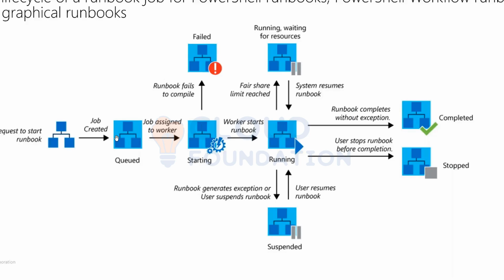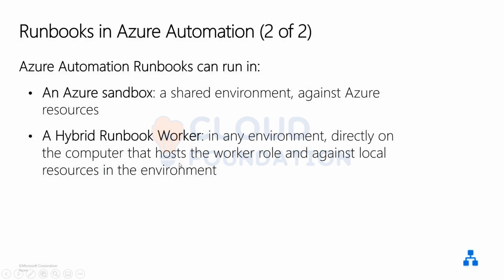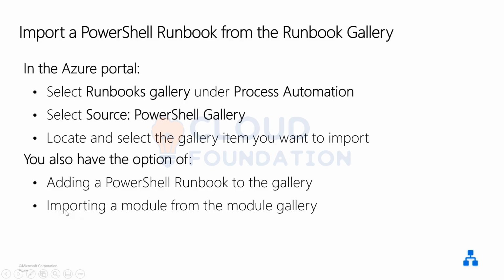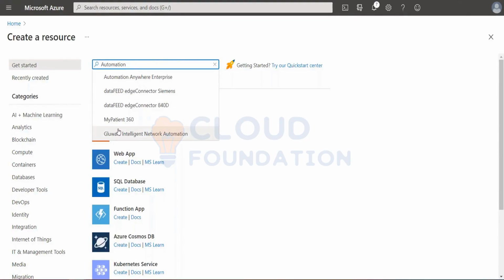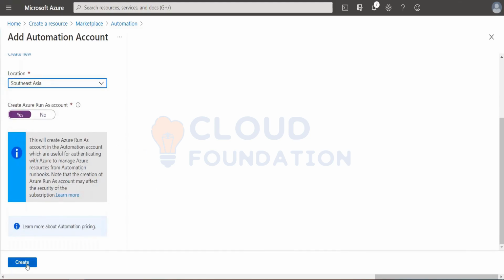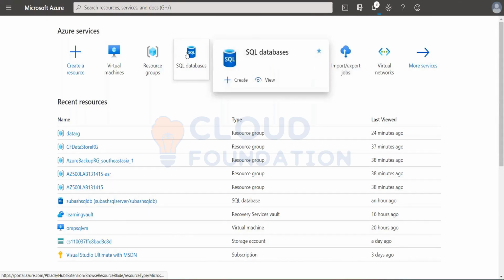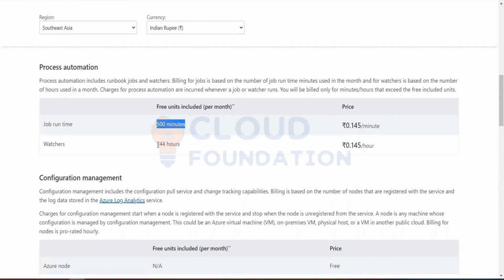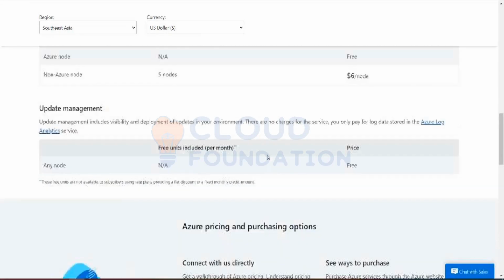Create and Execute an Automation Runbook in Azure 303 | Azure 303 Online Training | CloudFoundation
Only on CloudFoundation can you get the best, most relevant training for Azure. Get to our full Azure 303 course

🎬 Overview of the video:
CloudFoundation has another great Azure tutorial for you! As an automation engineer, system administrator, or cloud professional, you'll need to know how to Create and Execute an Automation Runbook in the Azure 303 platform.

🔍 In this video, you'll learn:
 ✅ How to make a Runbook with Azure Automation 🤖 ✅ How to run Runbooks in real time step by step 💻 ✅ How to automate tasks that you do over and over again in Azure 🔁 ✅ How to schedule Azure Automation jobs like a pro 🗓️ ✅ How to add PowerShell scripts to Runbooks 📜 ✅ How to keep an eye on and log Runbook performance 📊 ✅ How to use best practices for Runbook workflows 📘 ✅ How to get ready for the Azure 303 Certification test 🎯

🧠 This is one part of CloudFoundation's full Azure 303 Online Training. to get lifetime access to study materials, hands-on labs, and projects that are happening right now.

🔑 Explore More :

Azure 303
Azure 303 Training
Azure 303 Certification
Azure 303 Course
Azure 303 Modules
Azure 303 Syllabus
Azure 303 Full Training
Azure 303 Hands-on
Azure 303 Projects
Azure 303 Online Class
Azure 303 Tutorial
Azure 303 Runbook
Azure 303 PowerShell
Azure 303 CLI
Azure 303 Labs
Azure 303 Automation
Azure 303 Interview Questions
Azure 303 Practice Tests
Azure 303 Certification Guide
Azure 303 CloudFoundation
Azure 303 Real-time Training
Azure 303 Engineer
Azure 303 Admin
Azure 303 Study Material
Azure 303 Career Path